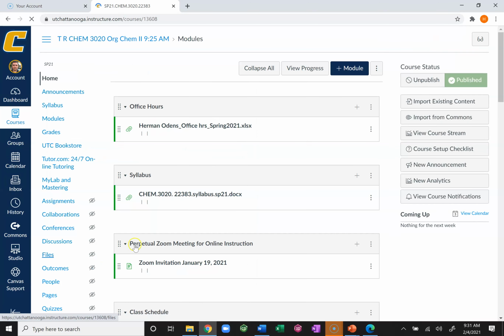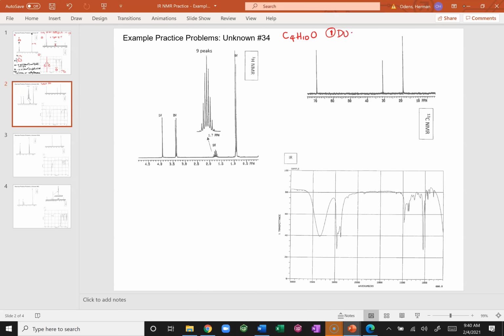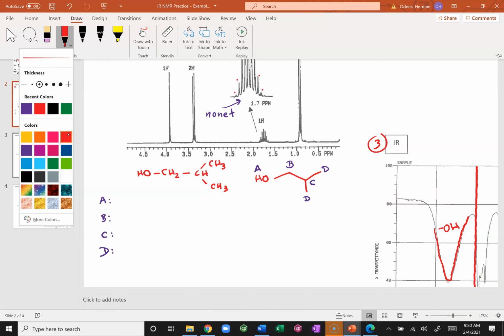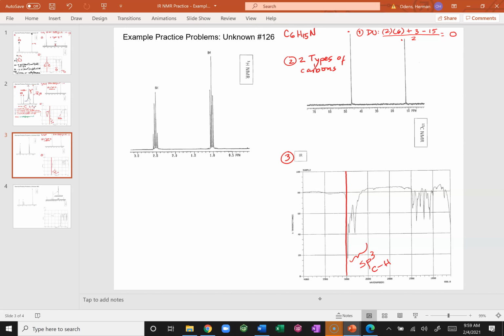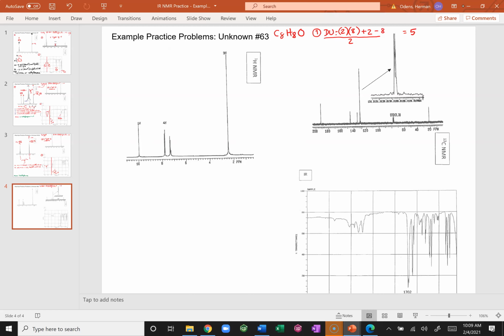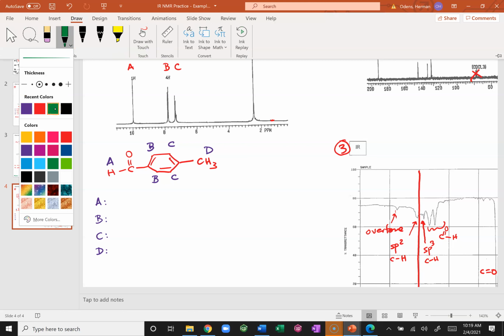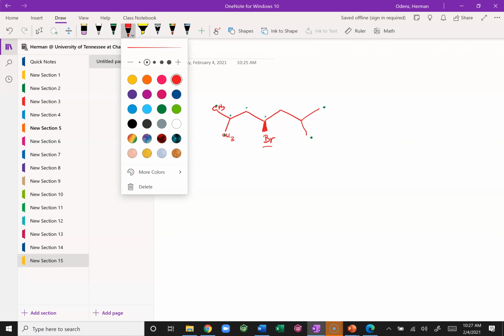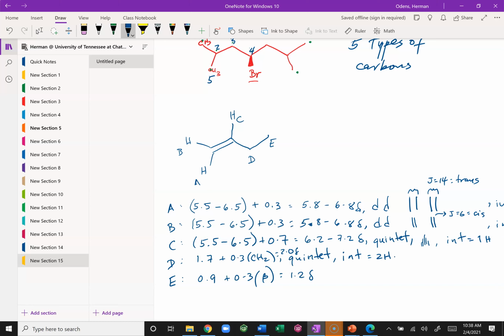OCHEM II February 4 2021